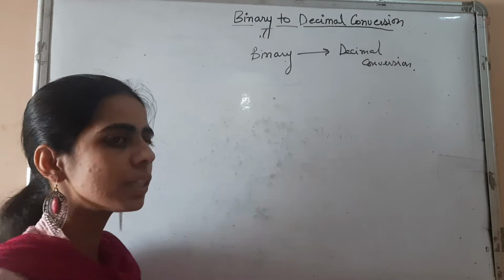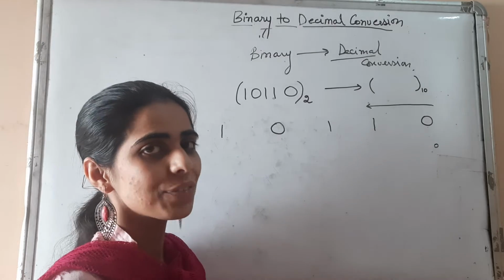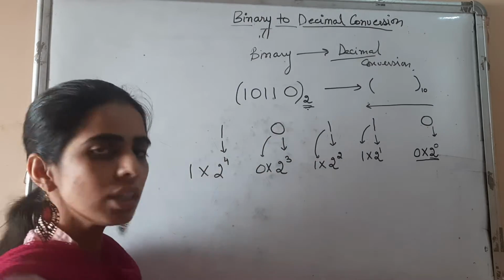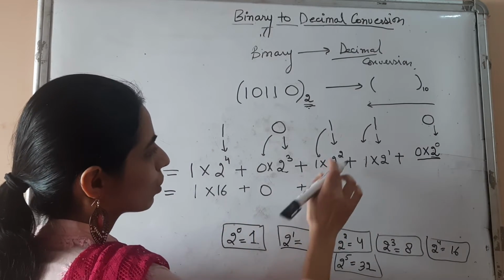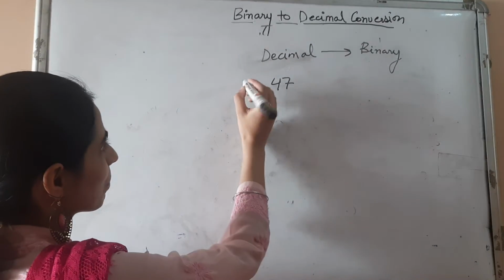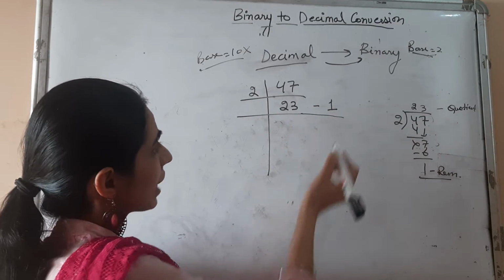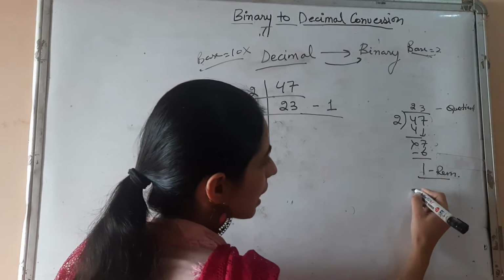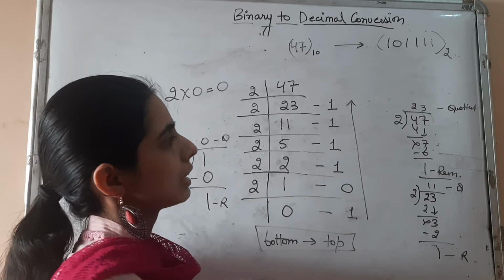Binary to Decimal and Decimal to Binary Conversion | Guruji Coaching Classes | By Lavneet Kaur Mam.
This video  will help the students to understand  the concept  of conversion  of binary  numbers to decimal numbers and also conversion of decimal numbers to binary  numbers in a very simple and clear manner. Students  will get to  know  the proper working of conversion  in detail and also how to represent  the working in their  exams which could  be  very  helpful  for  them.

ALSO CONTACT FOR THE QUALITY TEACHING AT CHEAPEST RATES OF 250/- PER MONTH AS PER THE PANDEMIC SITUATION THIS IS JUST A WORK FOR HUMANITY THAT WILL COVER YOUR ALL 3 SCIENCE SUBJECTS